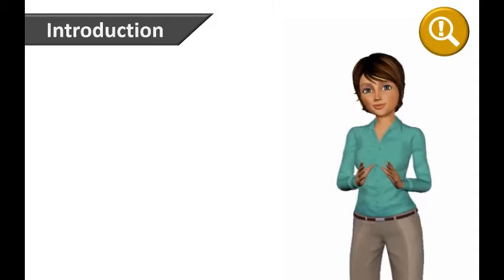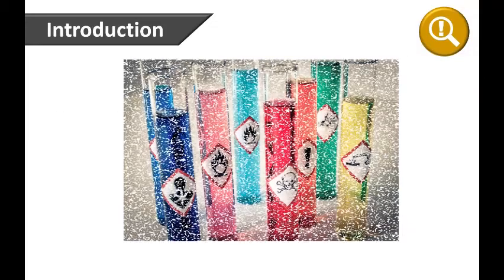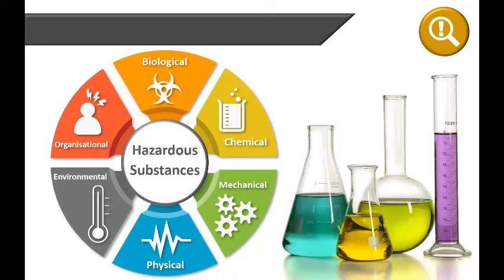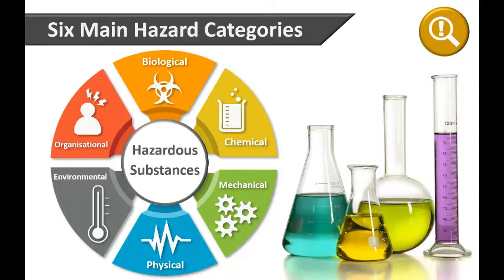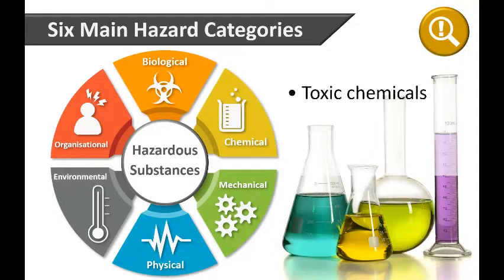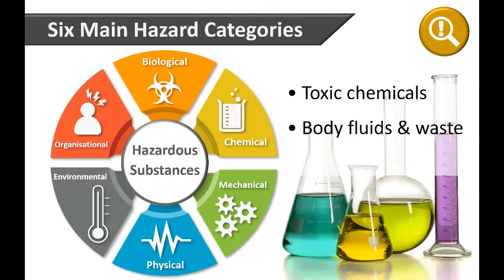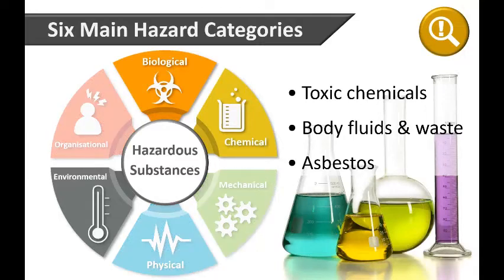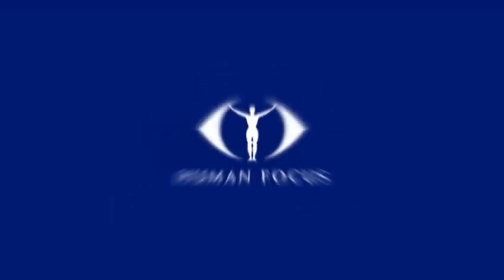Essentials Of Hazardous Substances Risk Assessment | Human Focus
Course Accreditation: IIRSM approved
Course Duration: 5+ minutes long
Course Price: £25.00 +VAT. Discounts are available on volume purchases

This e-learning course enables participants to conduct a proper hazardous substances risk assessment It explains how to identify hazards, apply legal standards, and manage risks using proven controls.
Hazardous substances are risky and require attention whenever they are in use. Nearly 650,000 deaths and injuries occur every year due to mishandling, improper containment, or accidental ingestion of hazardous substances. Employers have a legal duty to perform risk assessments and minimise the dangers associated with hazardous substances.

The Aims of Hazardous Substances at Risk Assessment Training Course
The hazardous substances at work online course enable trainees to identify and assess hazardous substances risks, and to use control measures to minimise those risks.

Who this Online Course is for
This health and safety e-learning course is suitable for anyone responsible for conducting a hazardous substances risk assessment at work or anyone who wants to understand the health and safety process.

Course Content
Essentials of Hazardous Substances Risk Assessment
This online health and safety training course covers the following sections:
• Spotting the Hazards
• Risk Control Measures

What Can be Learned from this Hazardous Substances at Work e-Learning Course
By taking this e-learning course, participants will be able to:
• Identify a range of symptoms and health effects that hazardous substances can cause
• Assess health hazards related to hazardous substances
• Implement hazardous substances regulations at work
• Identify control measures to manage health risks of using hazardous substances

Key Features Controlling Risks from Hazardous Substances Course
The hazardous substances risk assessment course provides the following benefits to the users:
• IIRSM approved
• Supports compliance with health and safety at work legislation
• Offers self-paced learning
• Helps maintain health and safety culture within the organisation
• High-quality video course with clear voiceover
• Short and precise course content

Requirements of Hazardous Substances Risk Assessment Programme
This health and safety training online requires no prior subject knowledge or course certification.

Human Focus’ Health and Safety Training Courses
Human Focus is an online health and safety training system that aims to offer digital training solutions to workplaces and organisations to improve on-the-job performance. It helps individuals meet legal duties by offering training at work that helps lessen accidents, ill-health, and injuries.
It offers an extensive library of courses consisting of over 150+ health and safety e-learning courses, all approved by well-known organisations like RoSPA, CPD, IIRSM, UKATA, IOSH, IATP, RSC.